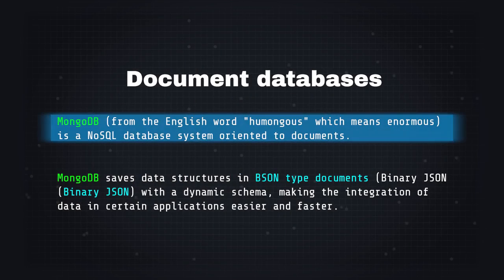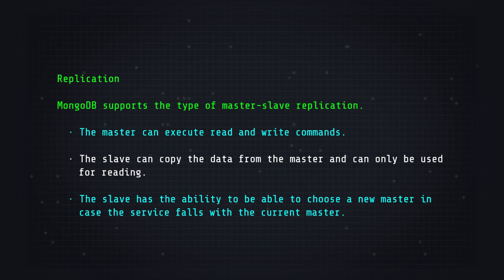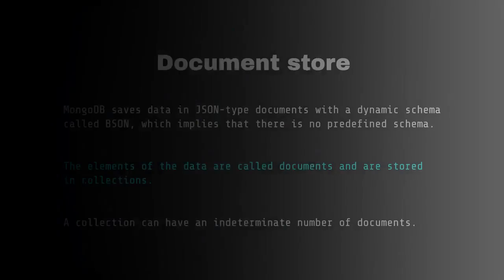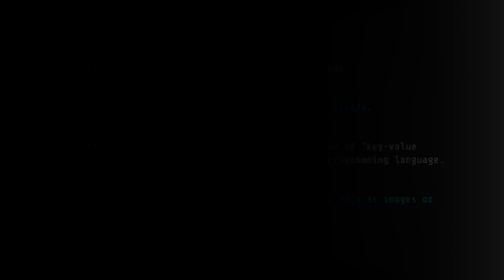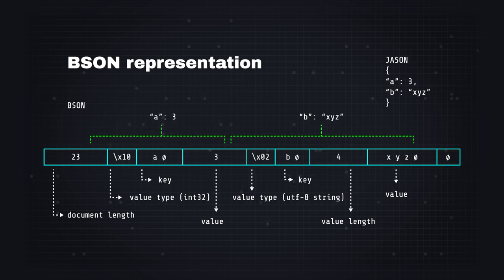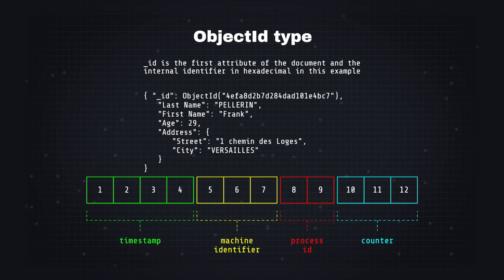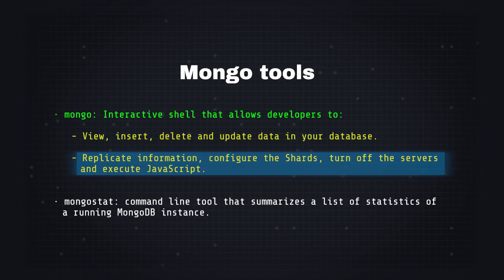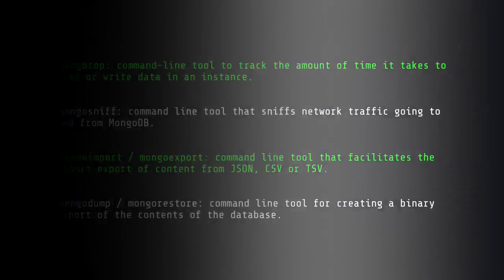Implement a document database with Mongo Db - NoSQL systems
Link to this course:
Database systems Specialization
Welcome to the specialization course of NoSQL Systems.
This course will be completed on six weeks, it will be supported with videos and exercises that will allow you to identify the differences between the relational and NoSQL databases.
As part of these alternative technologies the student will learn the main characteristics and how to implement the typical NoSQL databases, such as Key-value, columnar, document and graph.
Let's start!

After completing this course, a learner will be able to
● Identify what type of NoSQL database to implement based on business requirements (key-value, document, full text, graph, etc.)
● Apply NoSQL data modeling from application specific queries
● Use Atomic Aggregates and denormalization as data modelling techniques to optimize query processing

MongoDB
Neo4j
SAPIQ
Cassandra

In case you have a Mac / IOS operating system you will need to use a virtual Machine (VirtualBox, Vmware).
Document Warehouse, Super Column
It was a Great Experience Learning new things related Databases and Definitely Gained Some more knowledge related to database,It was an amazing experience to take this course. Got much to learn and understand.